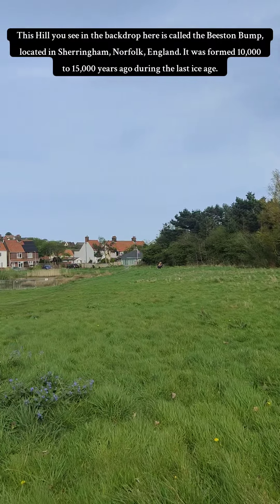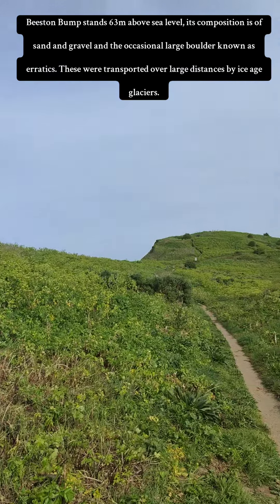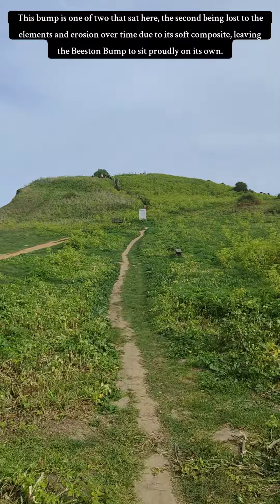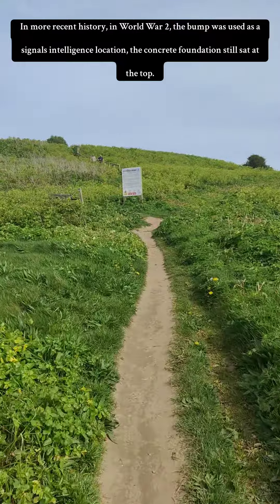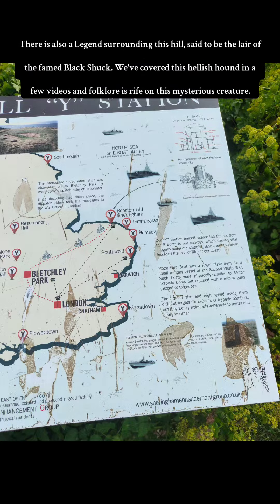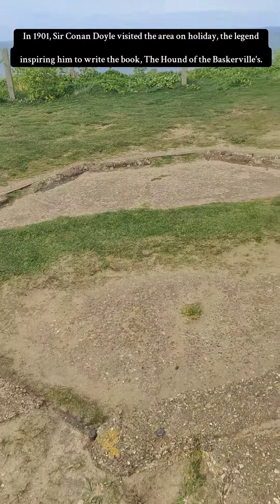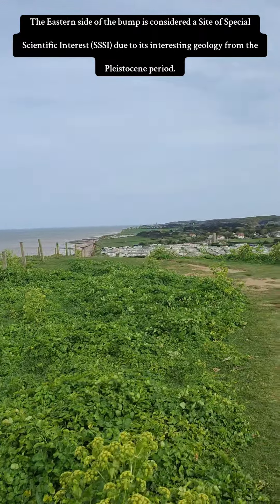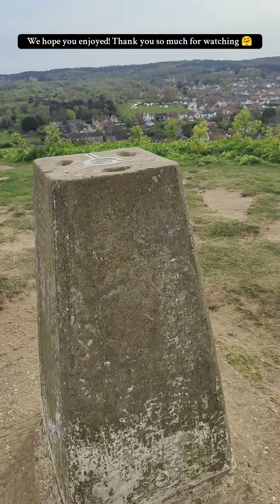Walk with us and learn the History of the Beeston Bump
Take a walk with us up the Beeston Bump and learn it's history.

Thank you to all our new subscribers we appreciate you all.